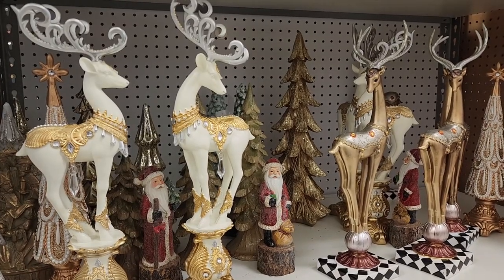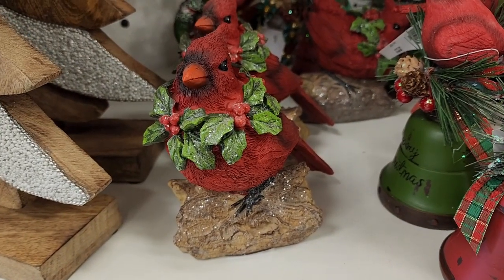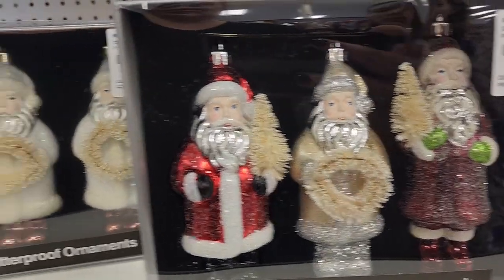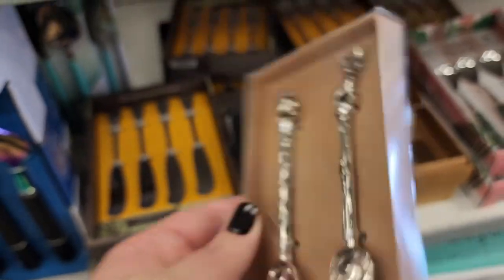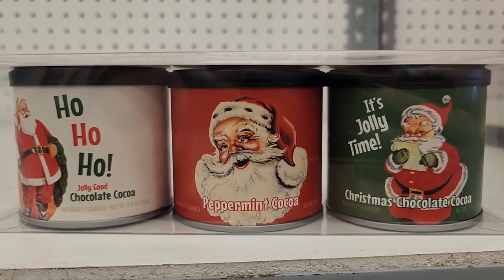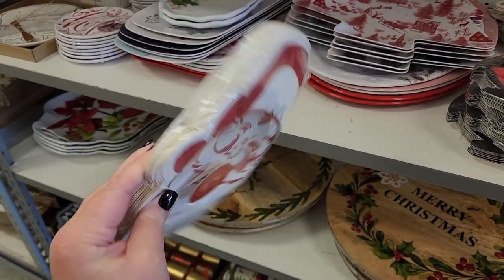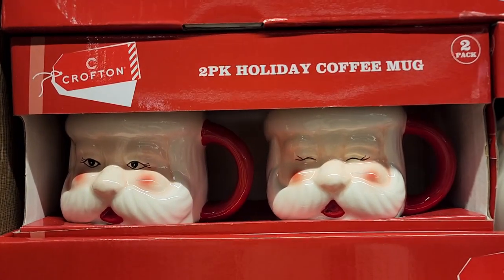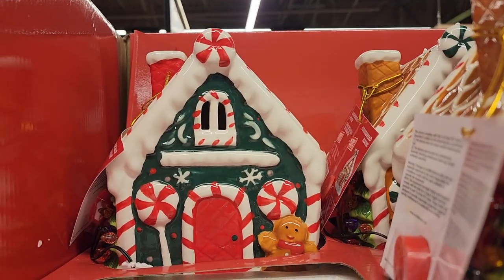ALL NEW! 🤶Tuesday Morning🎅 & ☃️Aldi☃️ Christmas Decor & More 2022 🎄Shop With Me🎄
🤶Come shop with me at Tuesday Morning and Aldi. Lots of cute things to be seen!